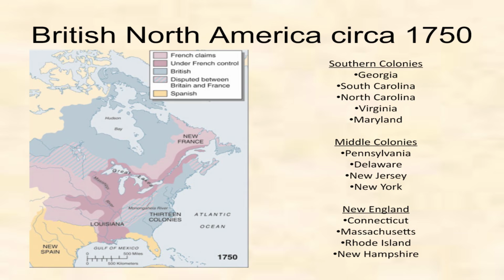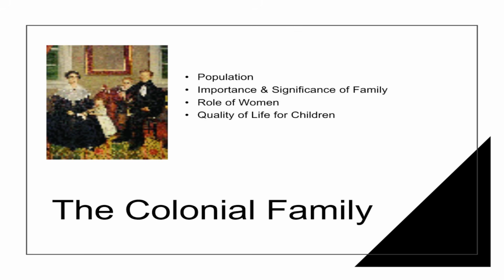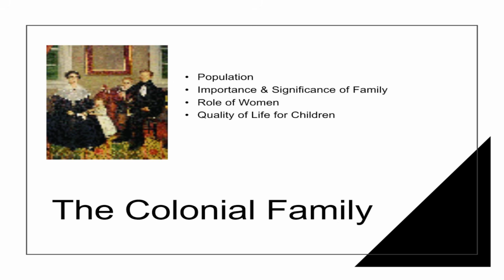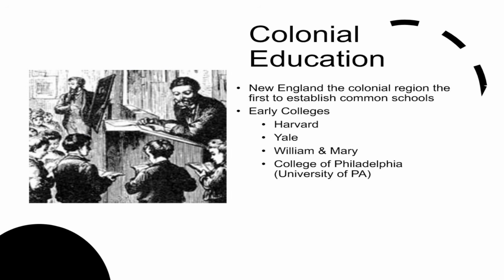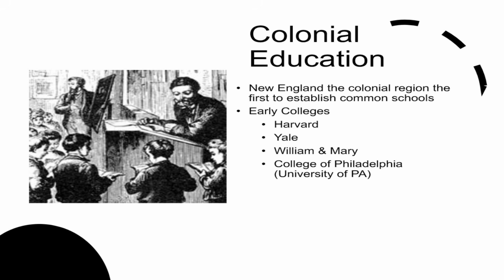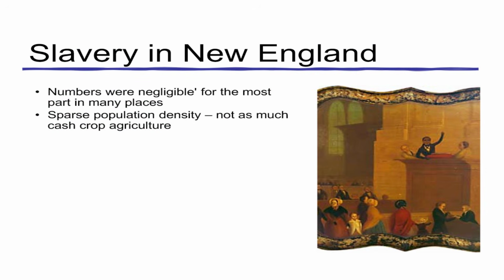Life in Colonial America - Oliver AMH 2010